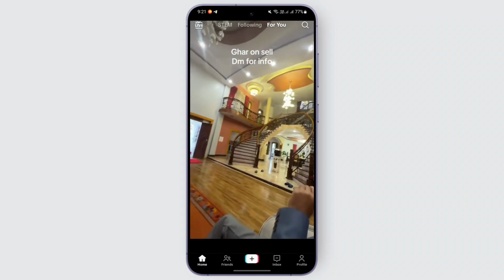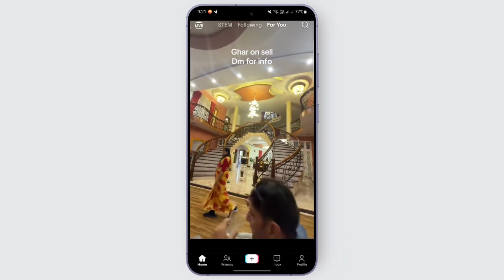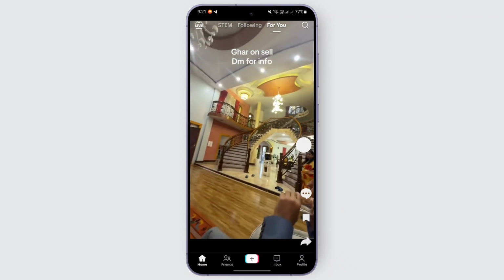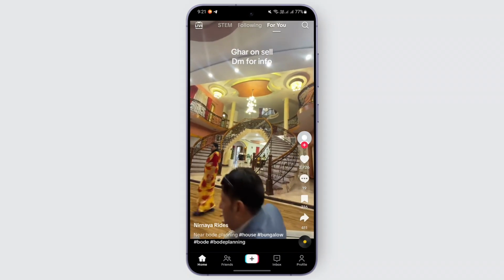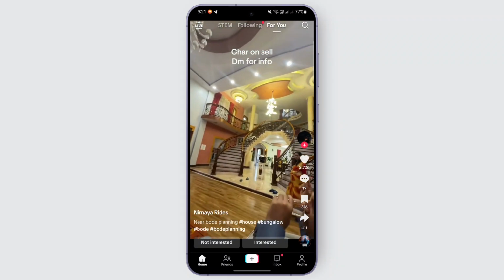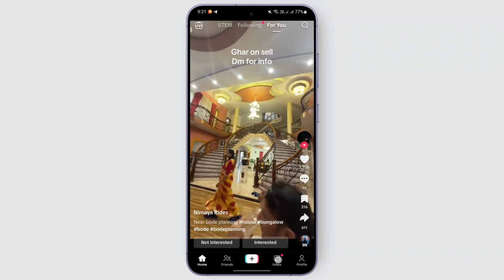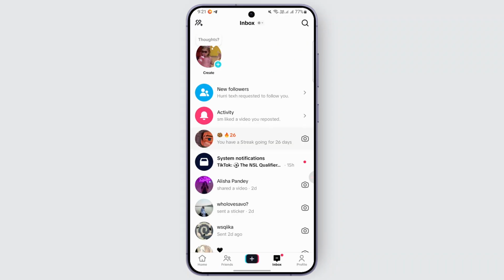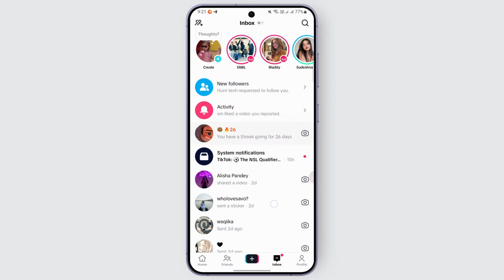How to Nudge Someone on TikTok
Want to know how to nudge someone on TikTok to grab their attention? This video will guide you through the simple steps on how to nudge someone on TikTok easily. Whether you're asking, "How do I nudge someone on TikTok?" or need help using the nudge feature, this tutorial has you covered. Learn how to send a nudge and reconnect with your friends or followers quickly. Watch now to see how you can nudge someone on TikTok today!

Timestamps:
00:00 How to Nudge Someone on TikTok
00:10 How Do I Nudge Someone on TikTok?